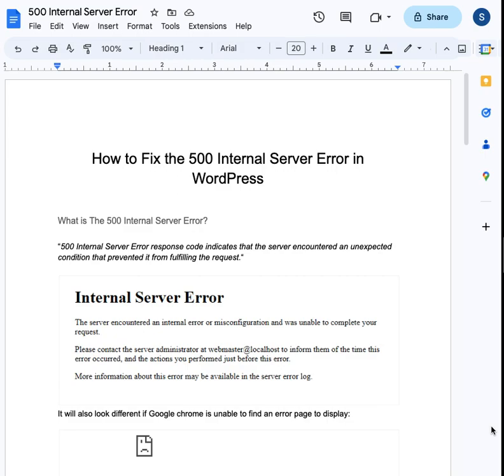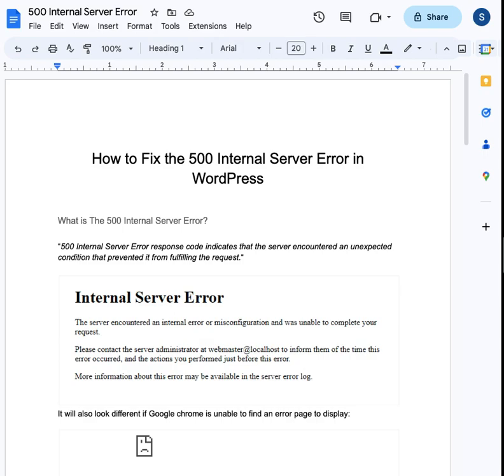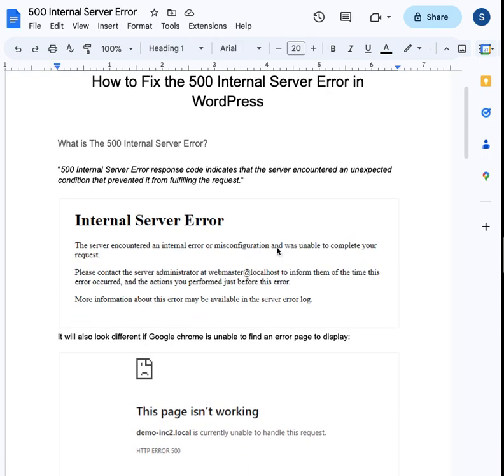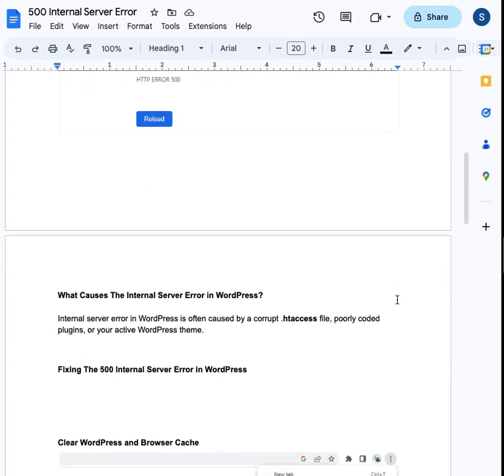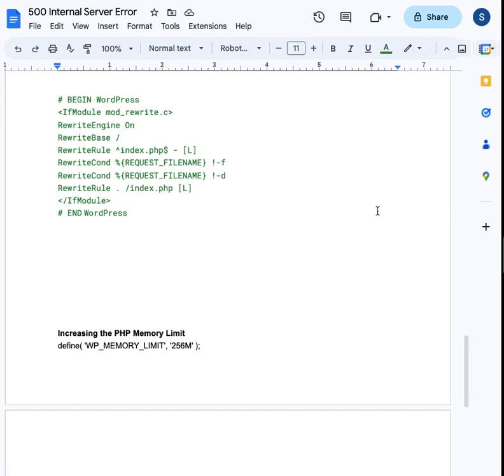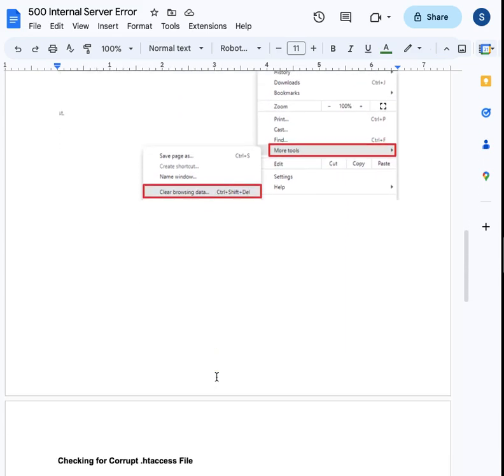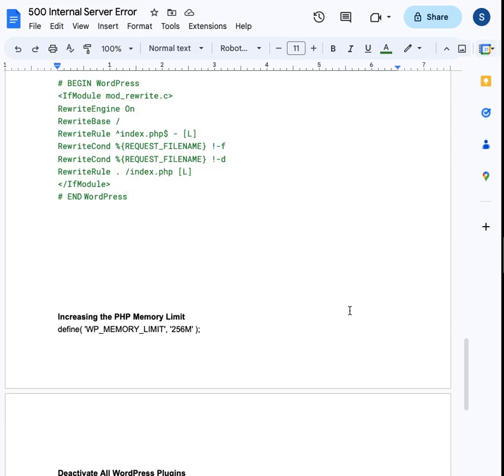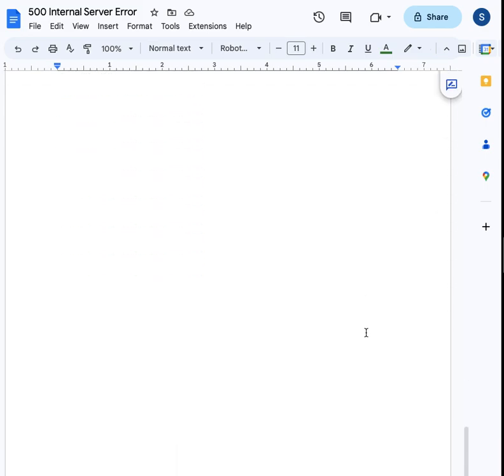How to Fix the 500 Internal Server Error in WordPress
500 Internal Server Error response code indicates that the server encountered an unexpected condition that prevented it from fulfilling the request.